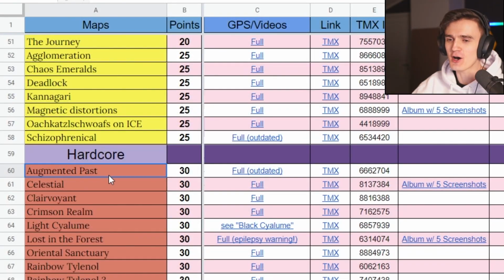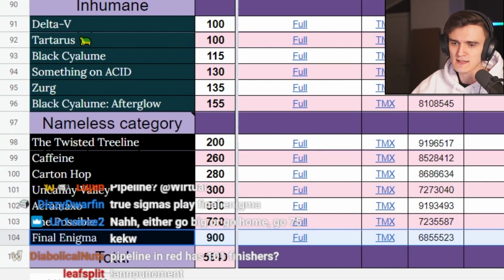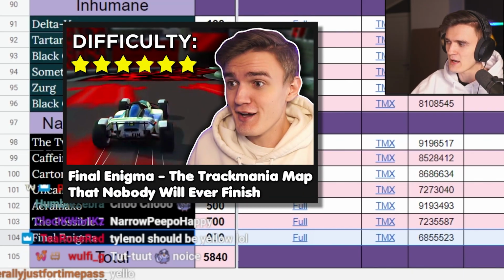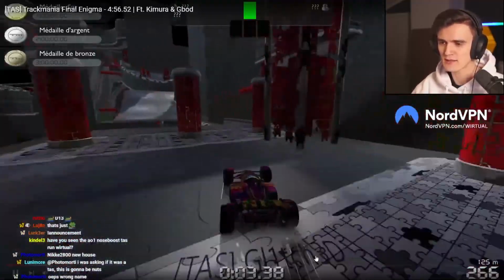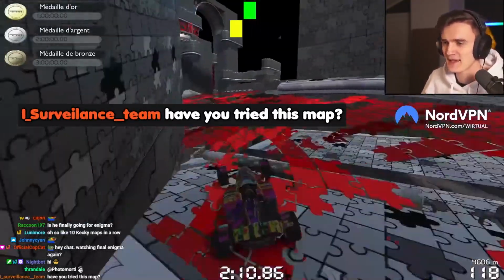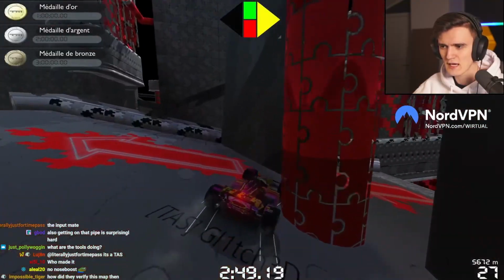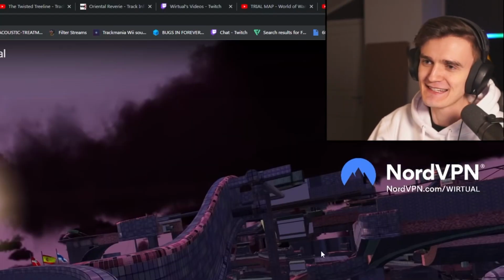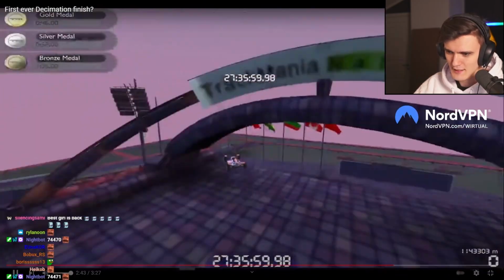Reacting to the TAS on Trackmania's Hardest Map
Players from the Trackmania community created a TAS on Final Enigma. A map that will never be finished by humans. You'll see why